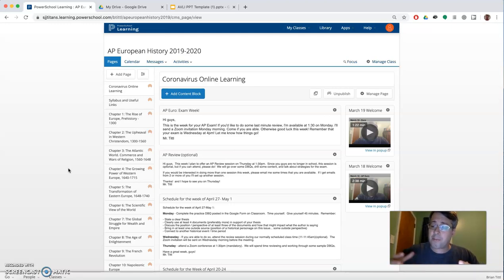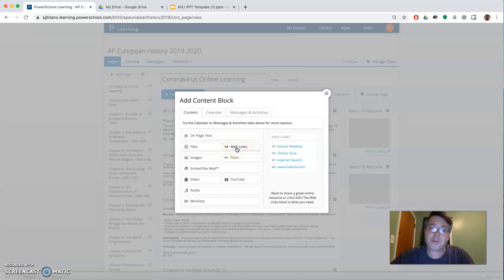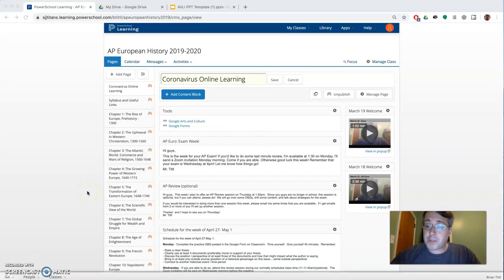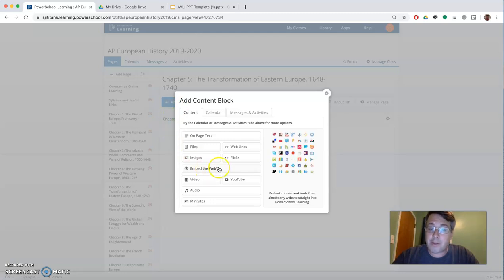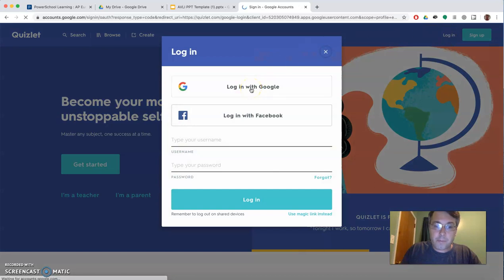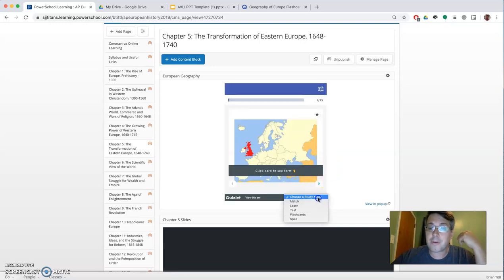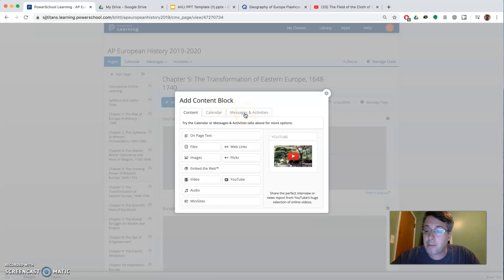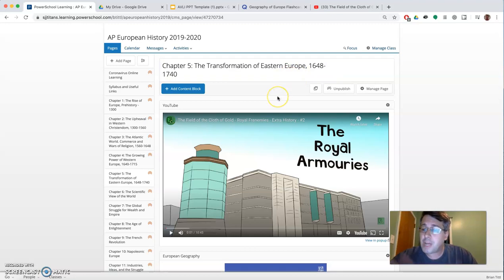Powerschool Learning - LMS Overview (B. Tittl)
This is an overview of the LMS - Powerschool Learning.